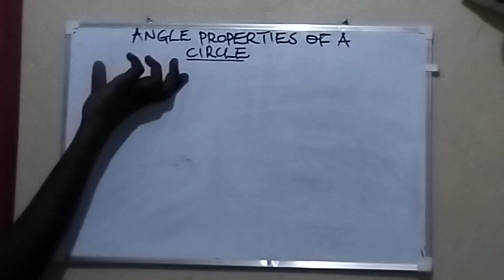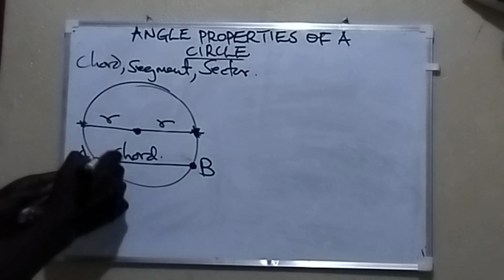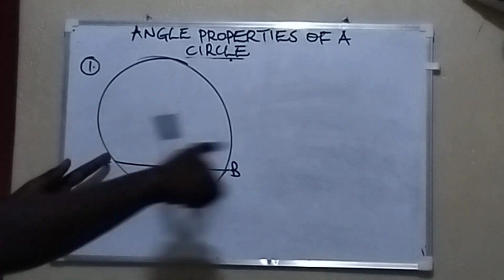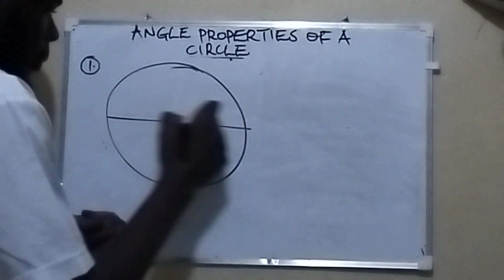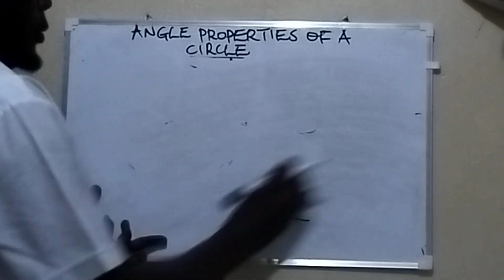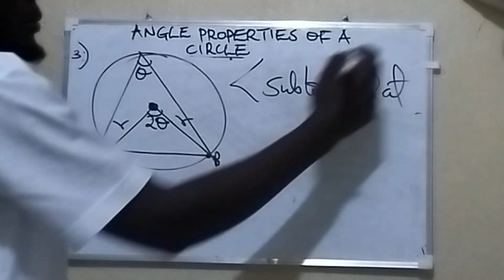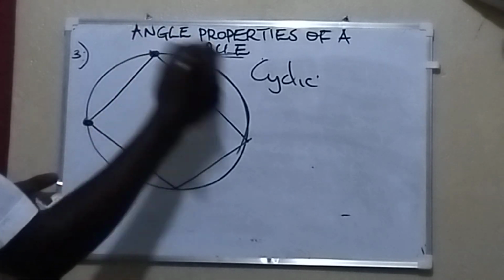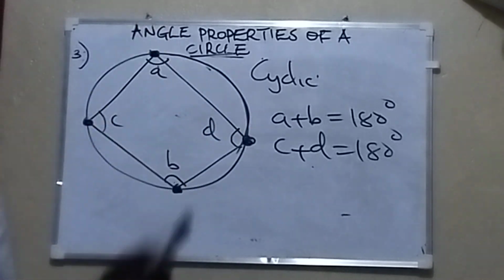ANGLE PROPERTIES OF A CIRCLE - FORM TWO MATHS (@vansikmaths )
The angle subtended by arc/chord on the circumference of a circle in the same segment are equal
The angle subtended by the diameter of a cirlce is always ninety degrees
The angle subtended by an arc/chord at the centre is twice the angle subtended at the circumference by the same arc/chord
Opposite angles of a cyclic quadrilateral add up to 180 degrees